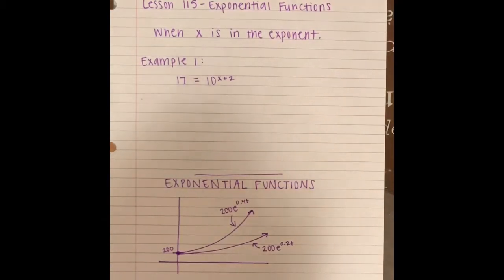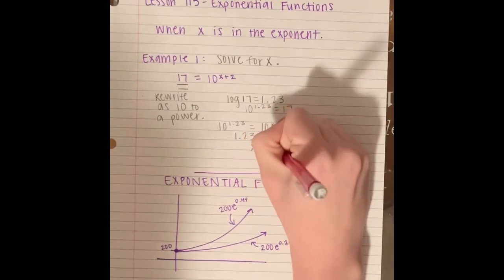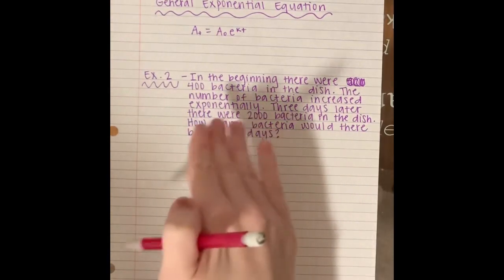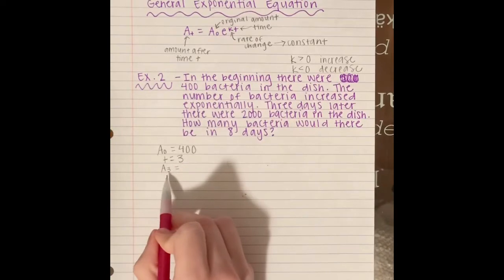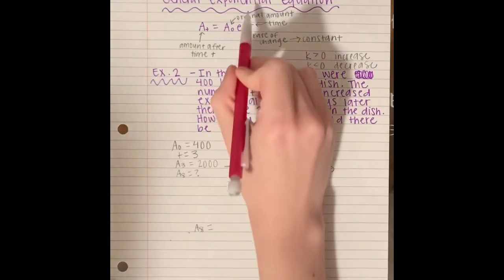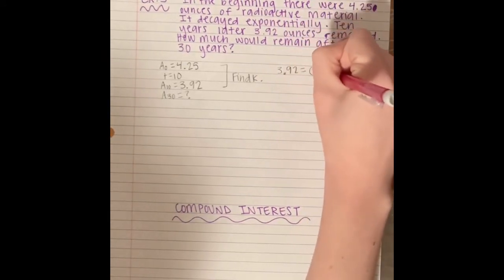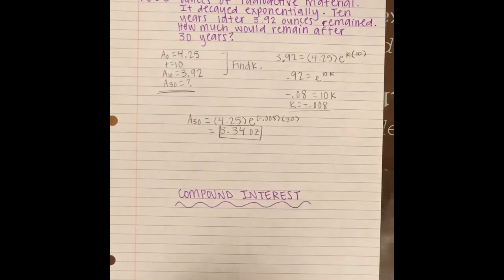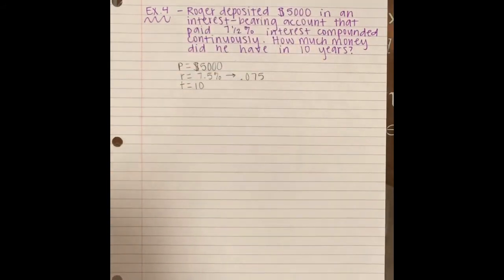Algebra 2 Lesson 115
Exponential Functions